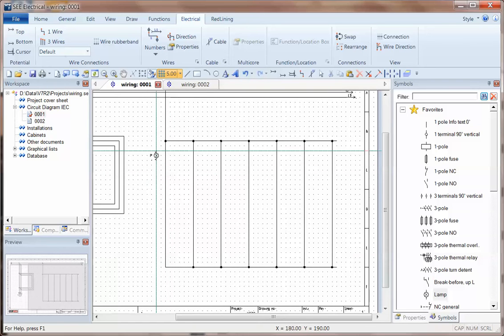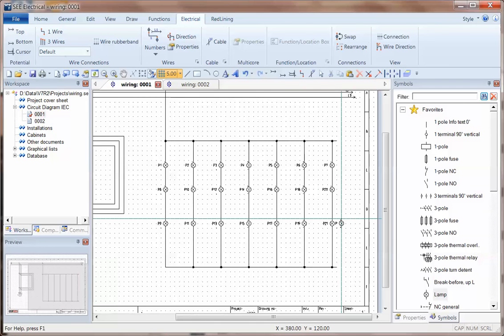Tips on Inserting Symbols V7R2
SEE Electrical hints and tips on speeding up insertion of symbols.
Shows the following shortcuts:
Z and X for rotating before insertion
A and S for magnifying or reducing the symbol size
R for placing 1 or 2 lines of the same symbol across all wires between 2 points
L for placing an orthogonal or diagonal line of symbols across a group of wires.